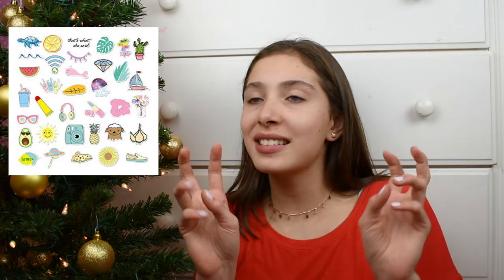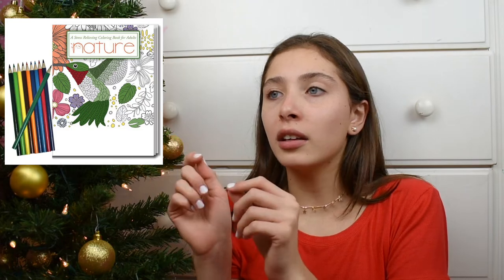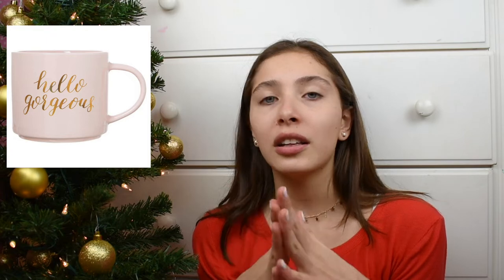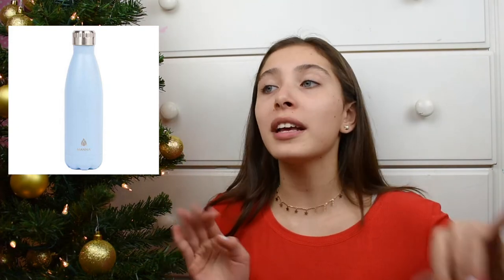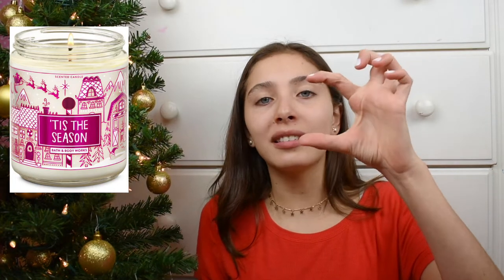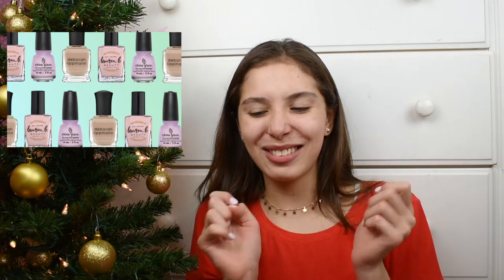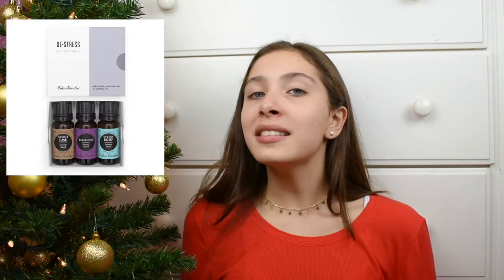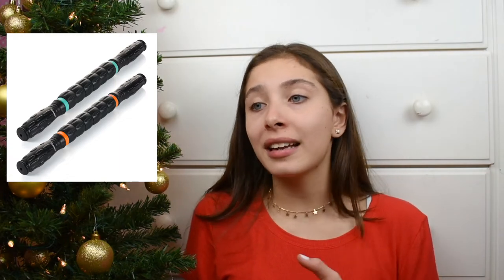100 Last Minute Affordable Stocking Stuffer Ideas 2019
Hey! Today i’ll be sharing 100 last minute affordable stocking stuffer ideas. It’s the holiday season and these gift ideas will probably help you out.
Necklace set from Amazon
Watch in 1080p!
Instagrams:
Follow my instagrams to see more of what i'm up to!
What I Use To Film:
-Lens: AF-P NIKKOR 18-55mm 1:3.5-5.6G
-Tripod: Dogxiong 170 cm Tripod
What I Use To Edit: IMovie